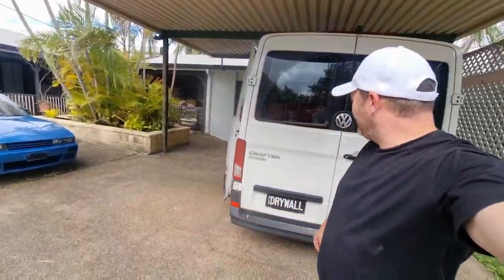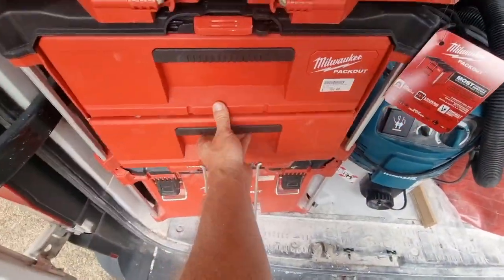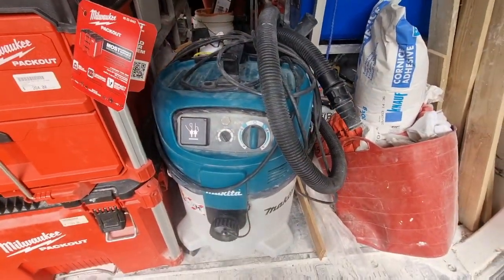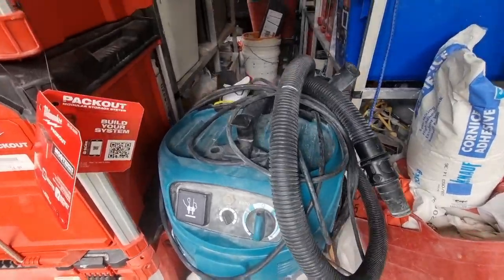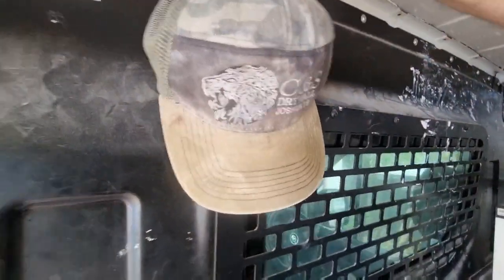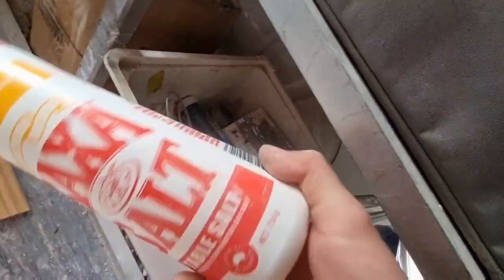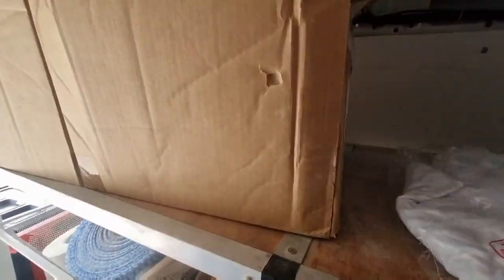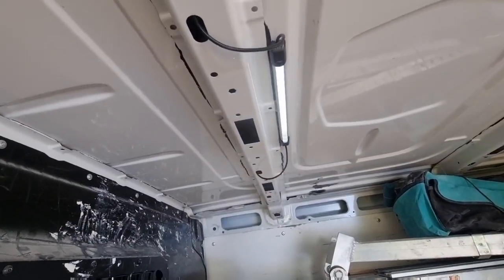Whats inside the Drywall Van lately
Euge cleaned my drywall van so i thought we would discover what is inside.